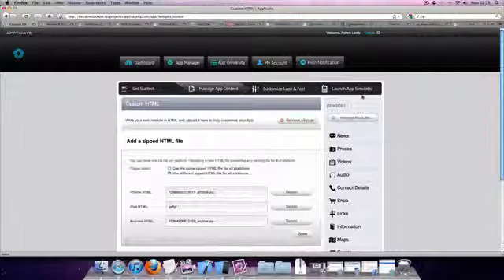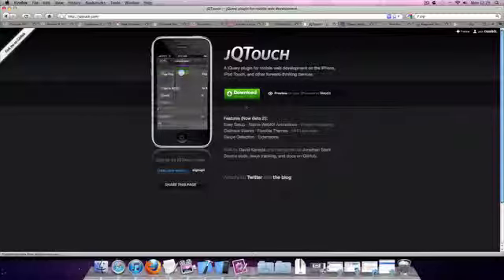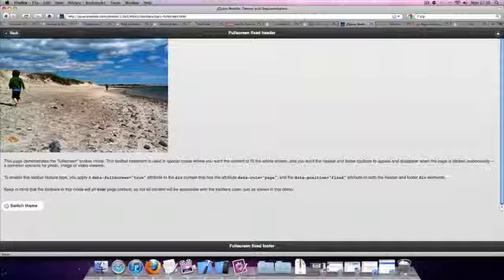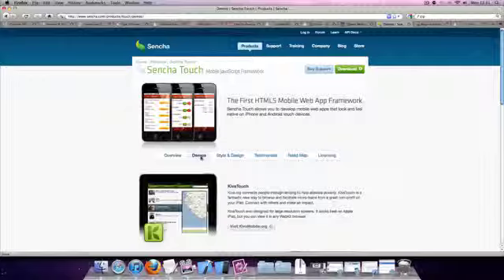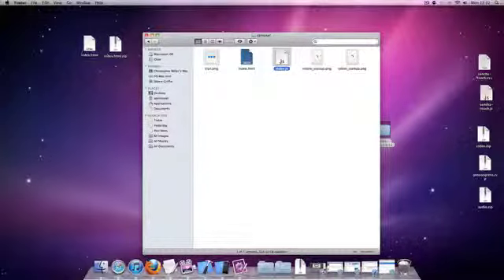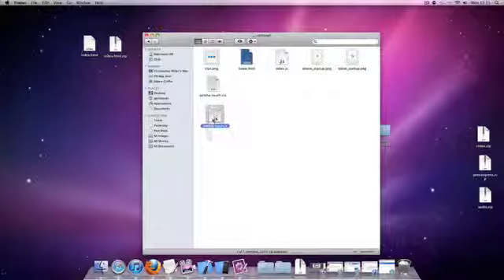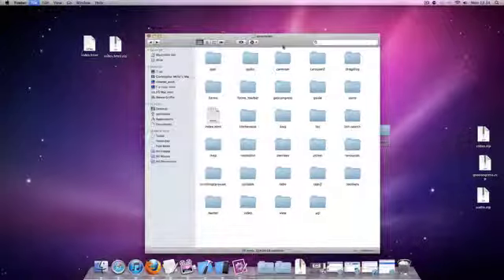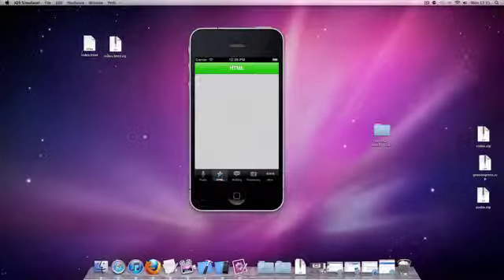Apptivate - Working with custom HTML modules 2